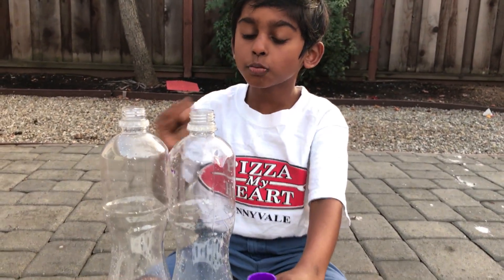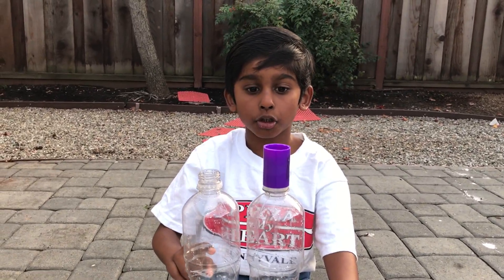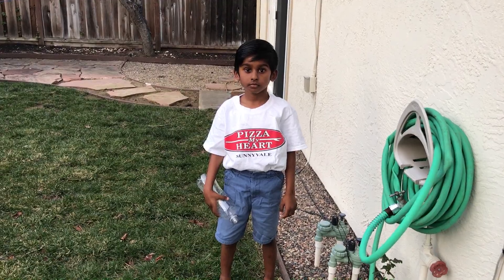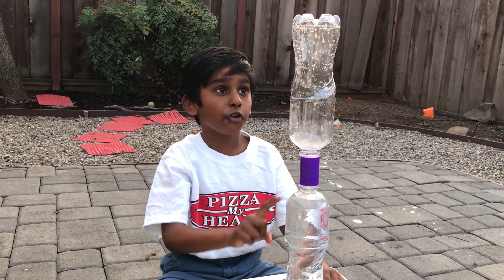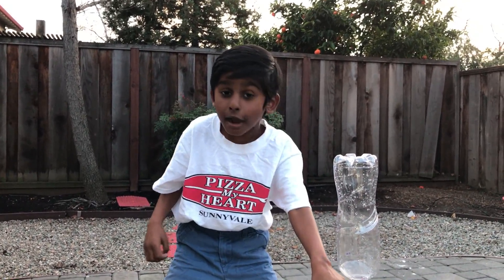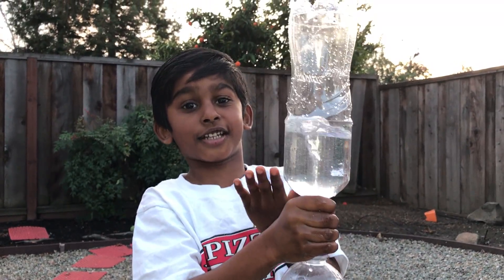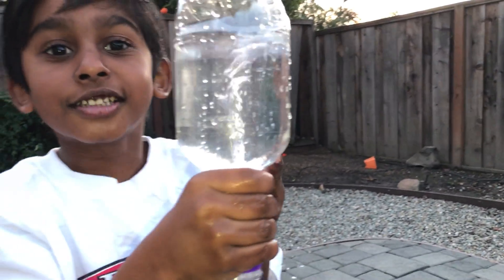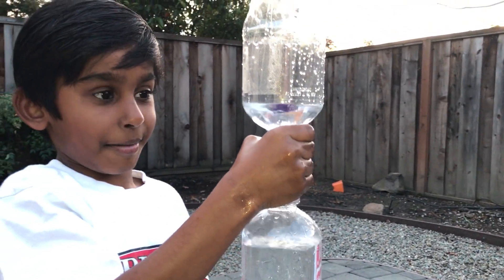how to make tornado in a bottle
I have not seen a real tornado, so I  made the tornado myself inside a bottle. This is really cool .